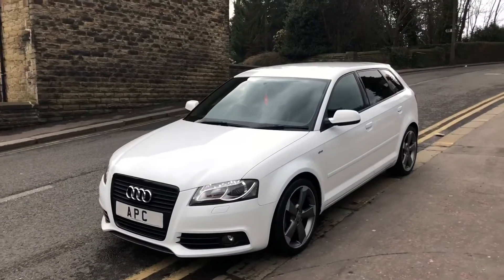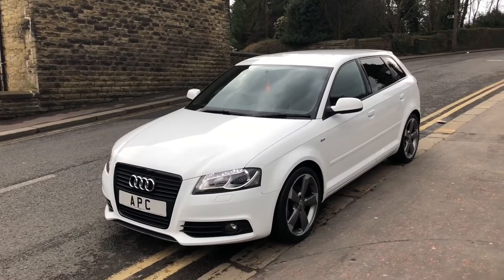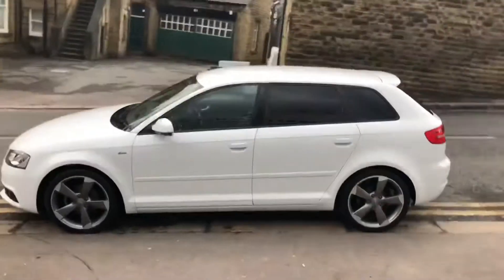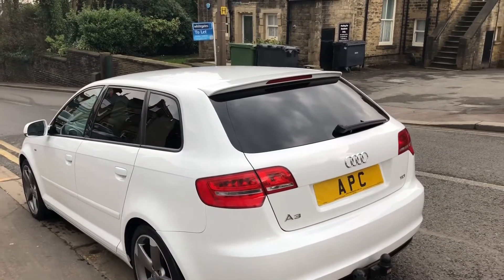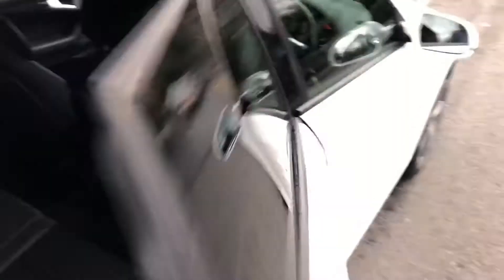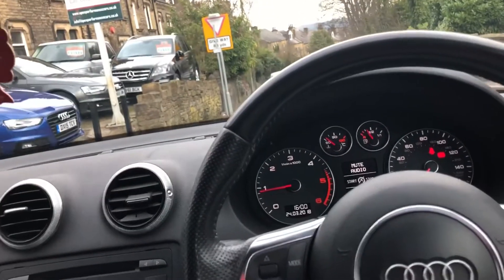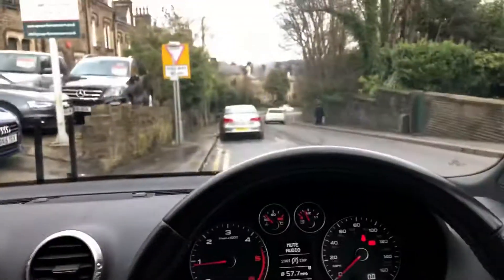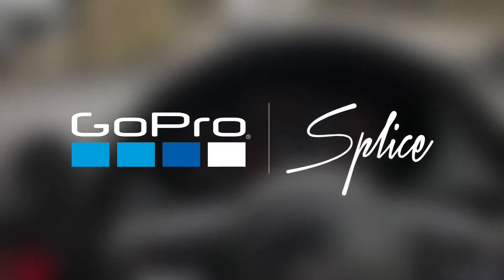Apex performance cars Audi A3 2.0 tdi slime special edition sportback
White 2011 great value